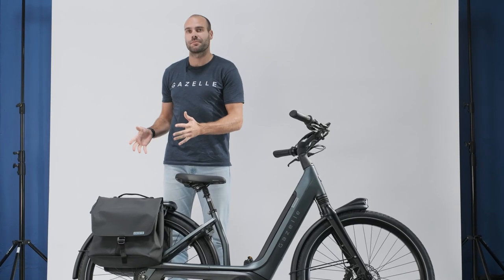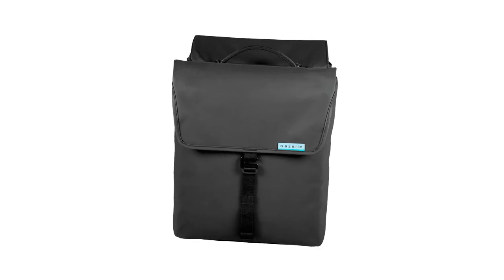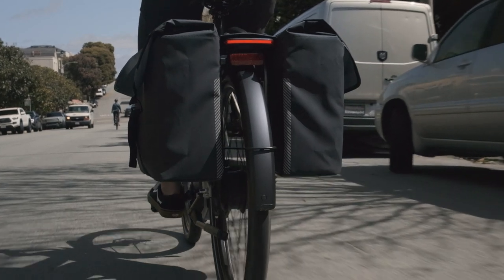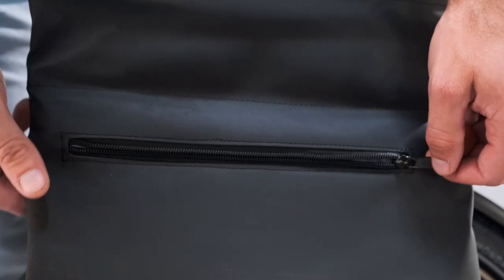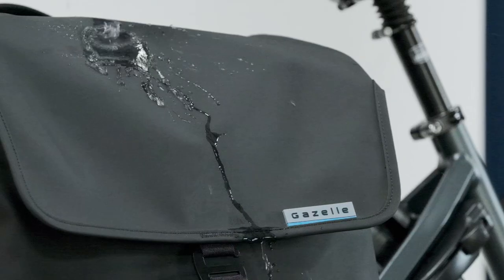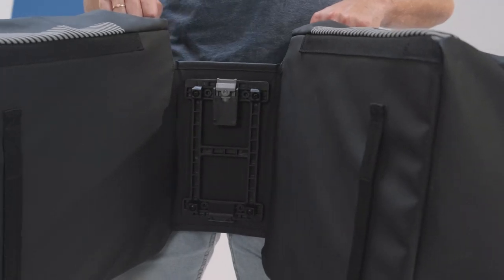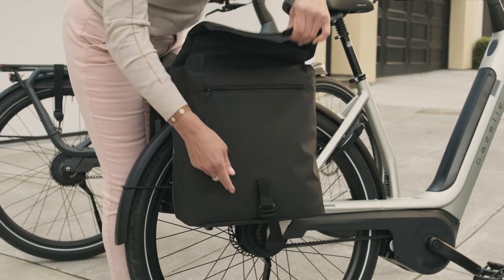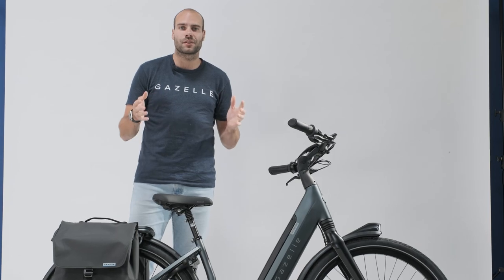The Gazelle Deluxe Double Pannier Bag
Check out our video on the Gazelle Deluxe Double Pannier Bag and learn all about this Luxe, versatile, and spacious accessory. Curious to know more? See all the product specs on our